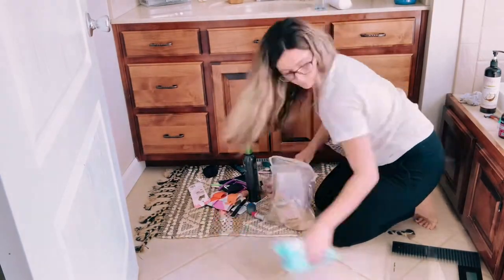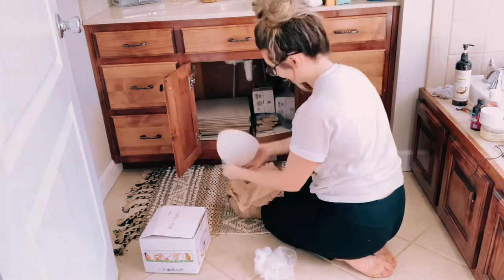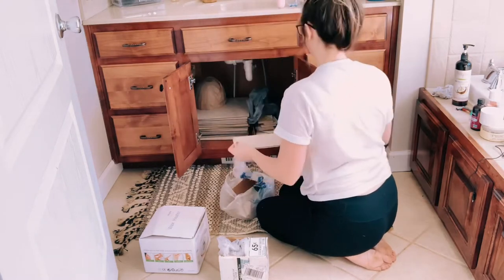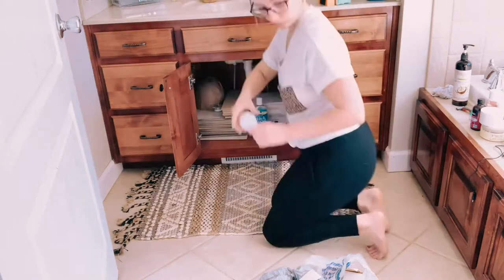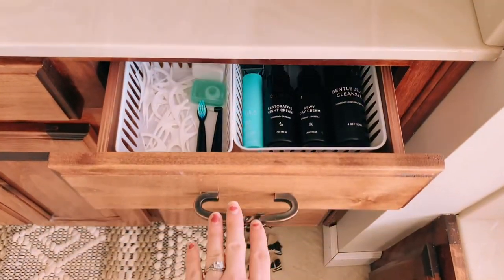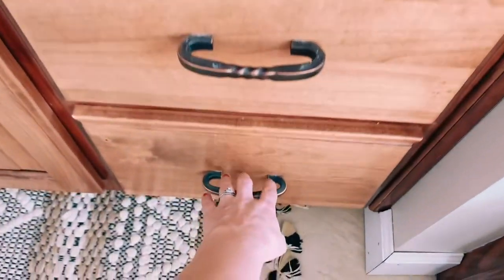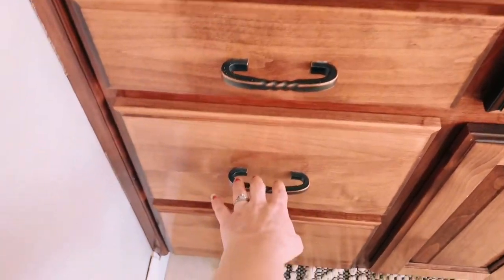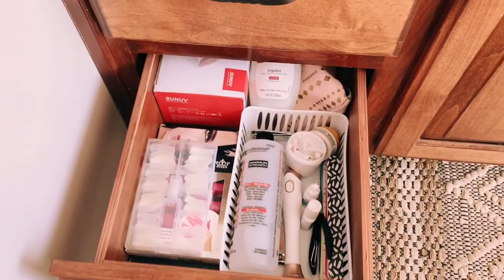Bathroom Organization// Spring Cleaning/ Tidy Up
As we prepare to move we’re going room by room and getting rid of any excess junk we have hiding around and organizing what we keep. I personally don’t like have loose items in drawers because they’re constantly shifting around so I buy Dollar Tree drawer organizers to hold it all in place. Not only does it look cleaner but it also keeps everything where it belongs.

I hope this video inspires you to get up and tackle your bathroom!